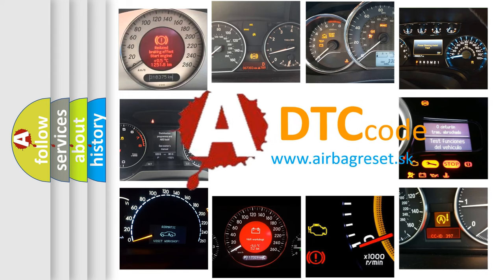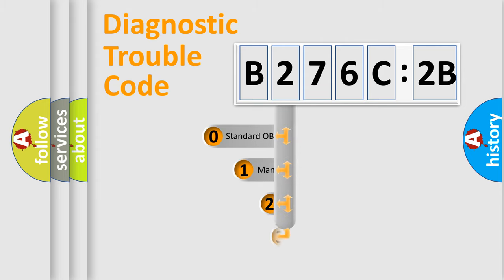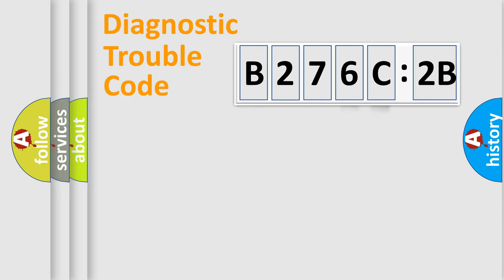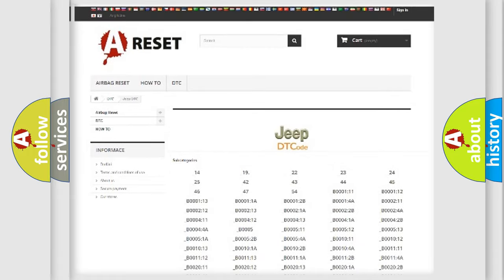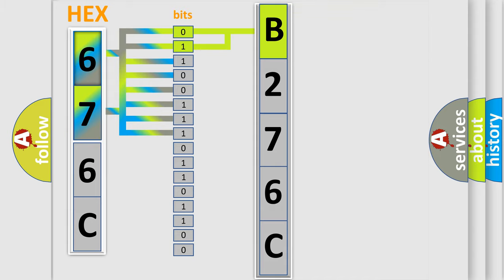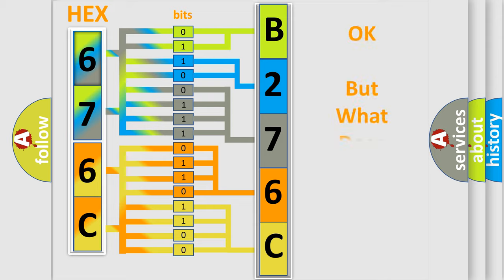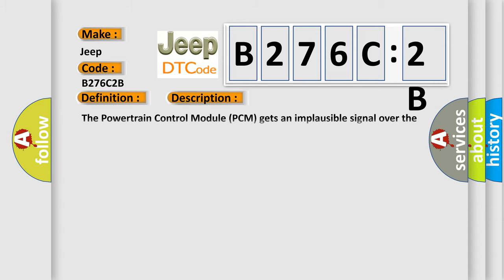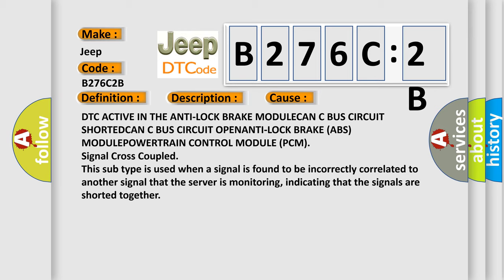DTC Jeep B276C-2B Short Explanation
Contents:
0:21 Basic DTC analysis according to OBD2 protocol standard.
1:48 Insight into programming
2:58 A diagnostically understandable description of the Diagnostic Trouble Code
3:05 Basic error definition

Make:
Jeep
Code:
B276C 2B
Definition:
Wheel Speed Signal Right Rear Rationality
Description: